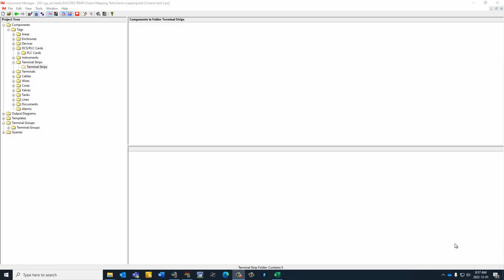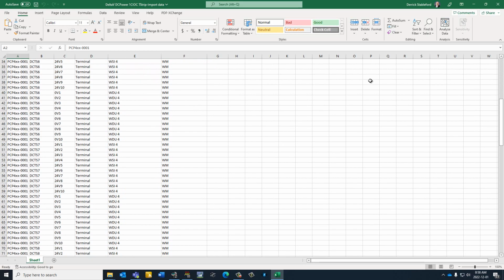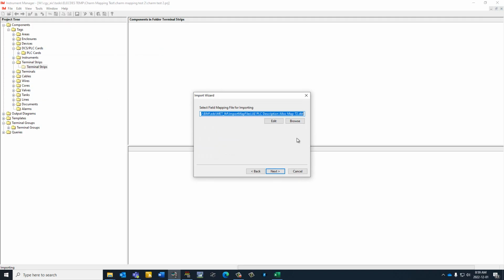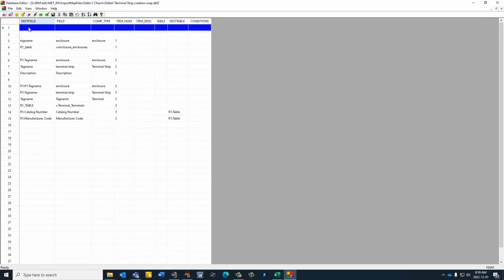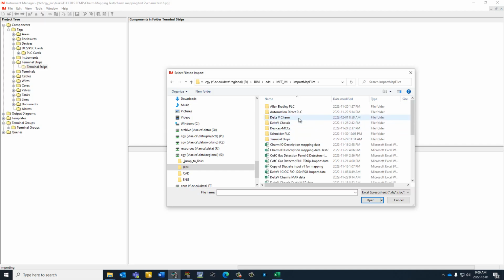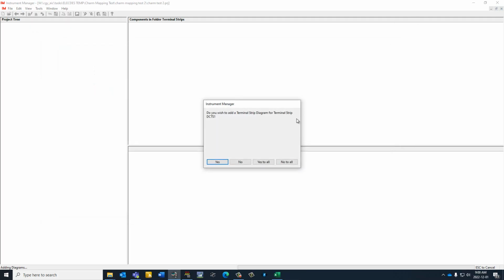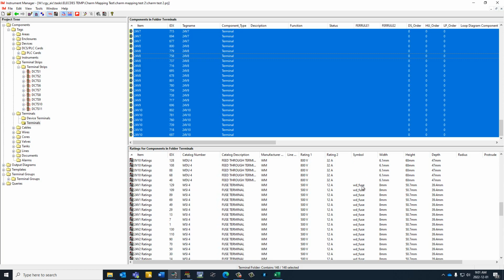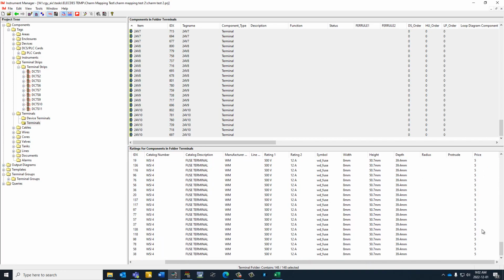Import Terminal Strips